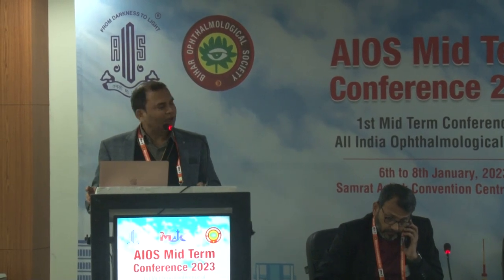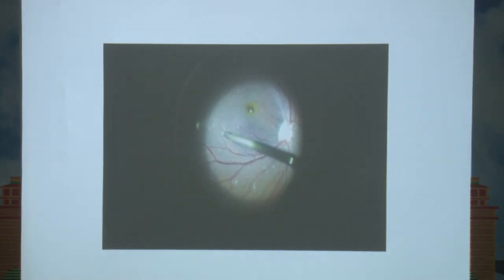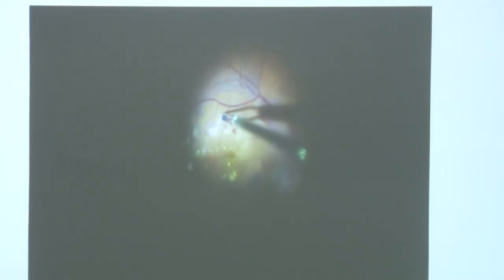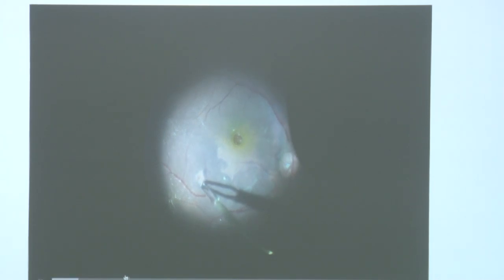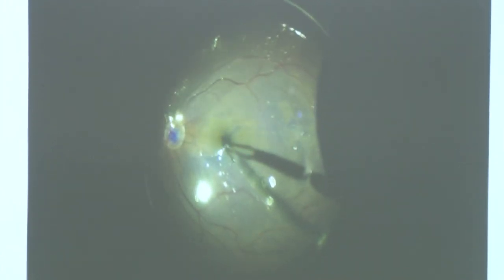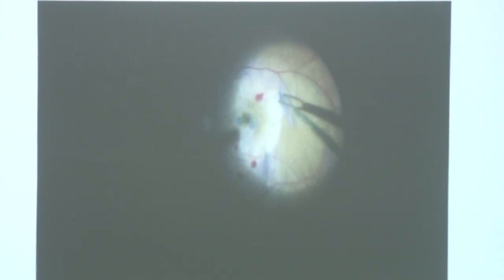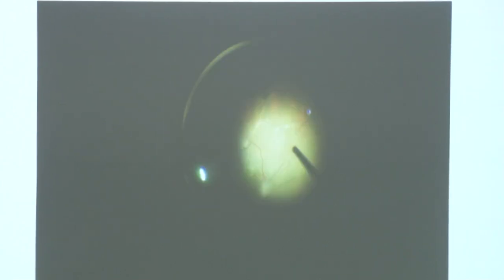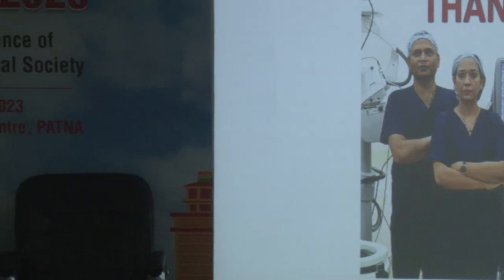AIOCMTC1 2023 GP83 topic Dr Satya Prakash Tiwary Pearls of Macular Surgery